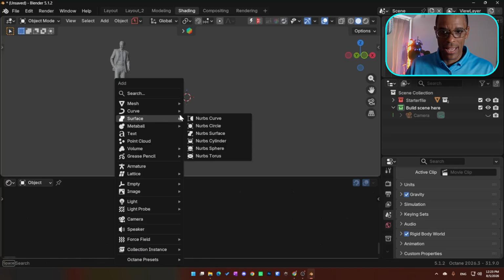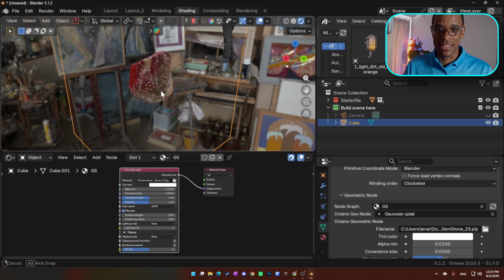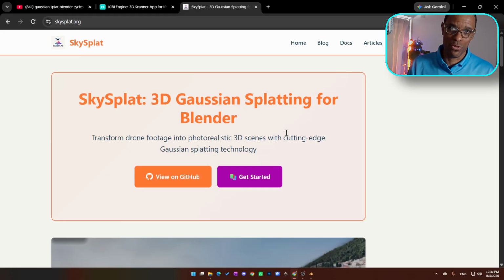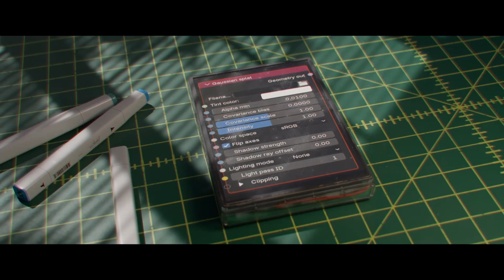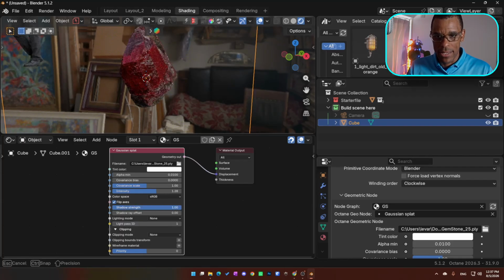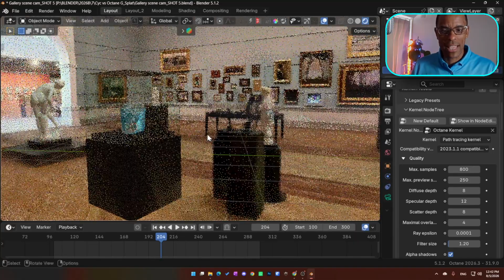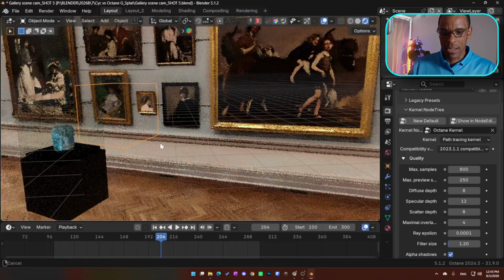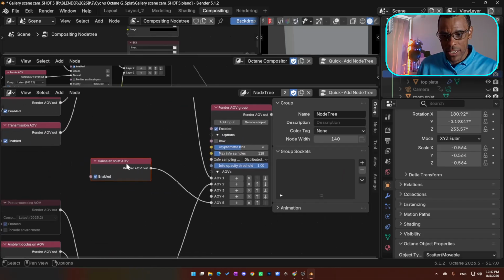Stop Struggling with Gaussian Splats in Blender (Cycles vs. Octane)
Load and relight native Gaussian Splats in Blender with a single node.

Most 3D artists think getting Gaussian Splats into Blender means wrestling with messy geometry node setups, third-party add-ons, or external software just to get a basic render working in Cycles.

The truth is, Blender Octane has a dedicated native Gaussian Splat node built right in. In this breakdown, you'll learn how to load splat files in seconds, tweak light and shadow parameters, avoid viewport lag, and seamlessly integrate real 3D geometry and AOV passes into your scene.

00:00 - Start
00:40 - The Octane 1-Click Workflow
03:07 - The Setup Friction in Cycles
04:56 - Gaussian splat node settings
08:28 - Integrating 3D Geometry & Camera FX
11:09 - 3D Gaussian Splat Pack: Gemstones
11:59 - Pro Tip
12:21 - Final thoughts